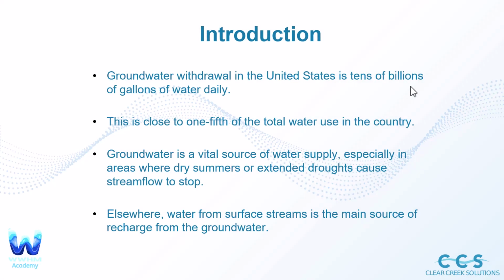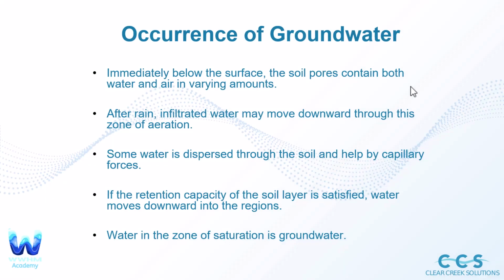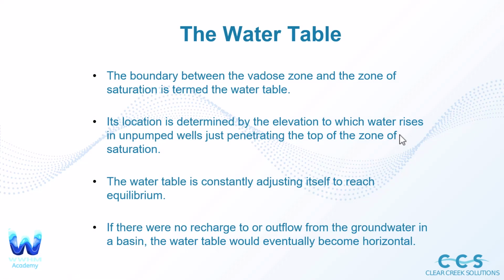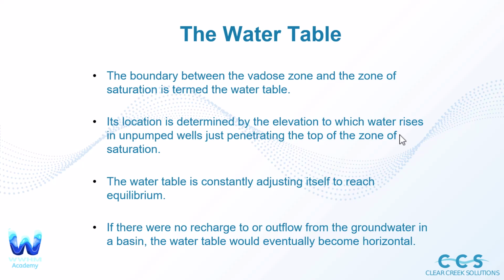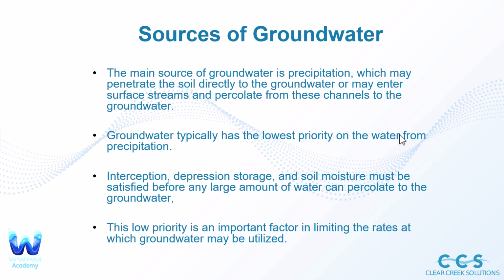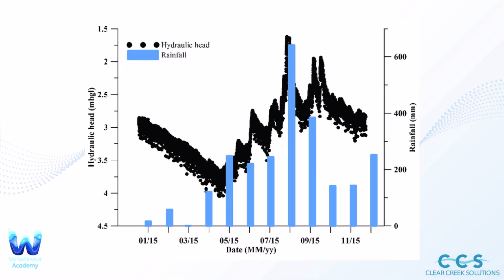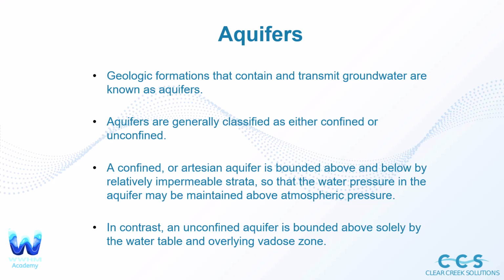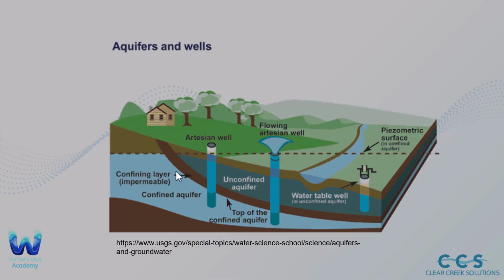GROUNDWATER SUPPLY | Hydrology Education Episode 19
►►Download the HYDROLOGY TERMS CHEAT SHEET